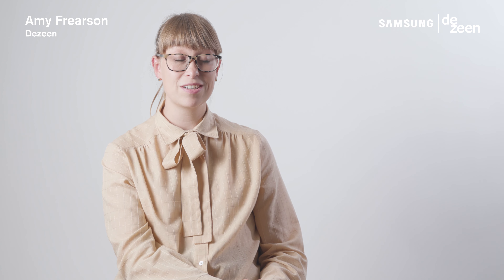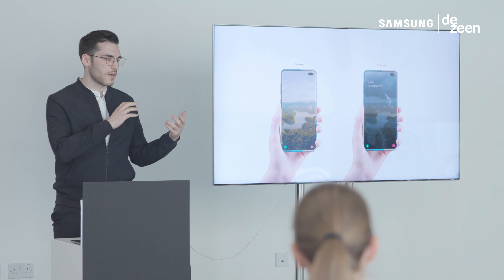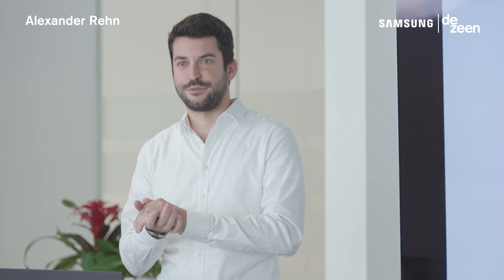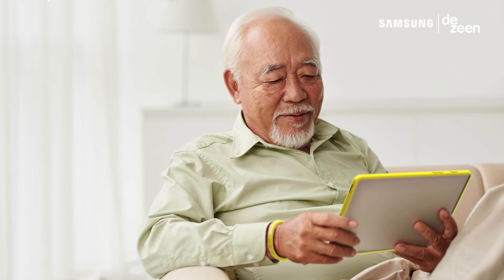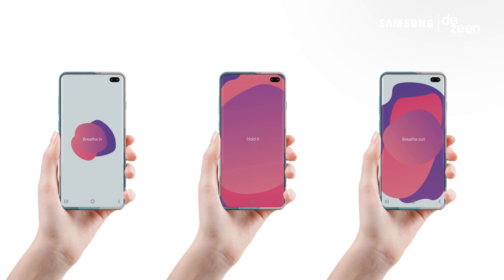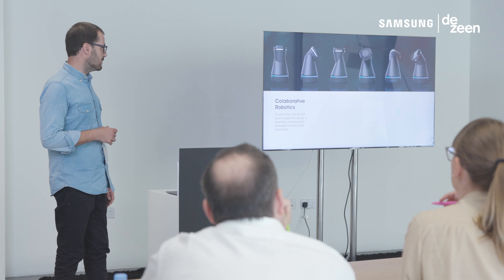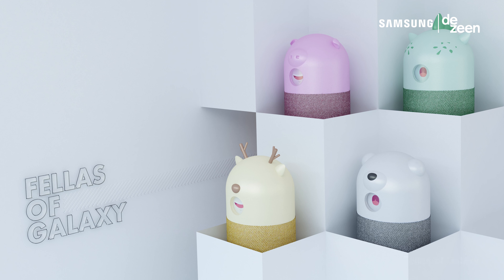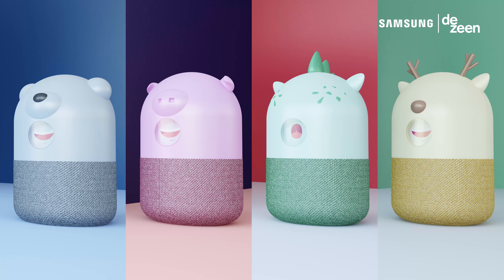Samsung Mobile Design Competition 2019 accessory finalists | Dezeen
In this movie, jury members of the Samsung Mobile Design Competition discuss how the finalists in the accessory category offered a wide range of interpretations of what a mobile device can be.

The Samsung Mobile Design Competition asked designers to submit proposals for innovative accessory designs to enhance Samsung Galaxy mobile devices.

During the judging session in London, the five finalists in the Next Mobile + category presented their accessory designs to a jury featuring designers Stefan Scholten and Paul Austin, executives from Samsung's IT and mobile communications division, and Dezeen editor-at-large Amy Frearson.

“Through this design competition, we were able to collaborate and communicate with a wide range of creators in the world, which we think is very meaningful,” said Samsung.